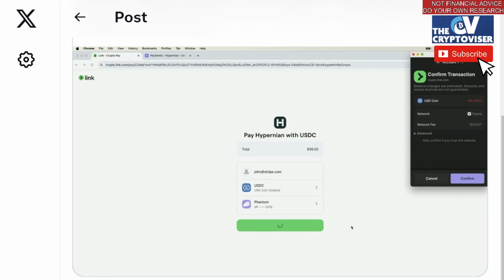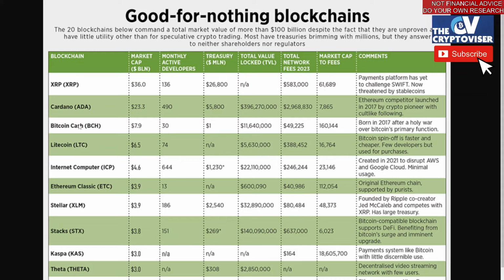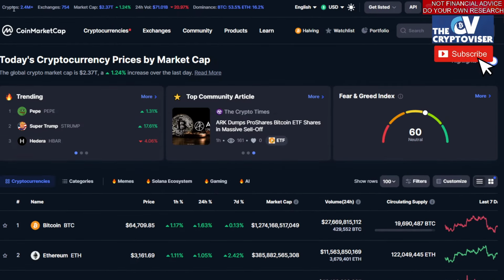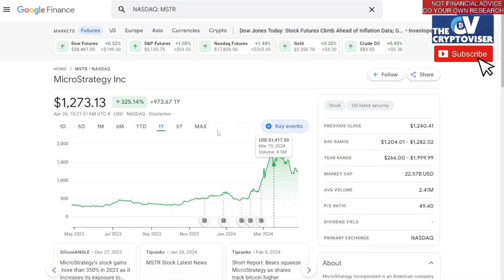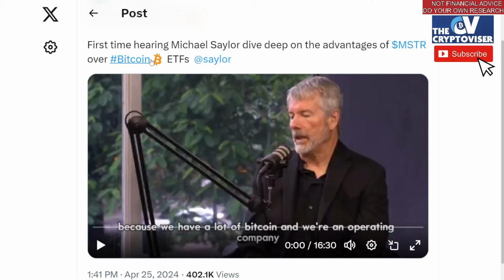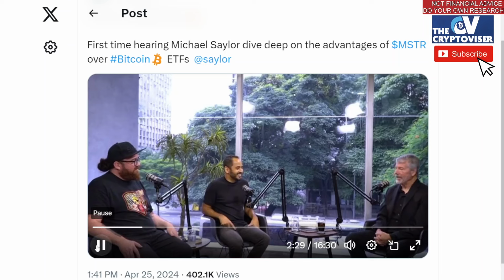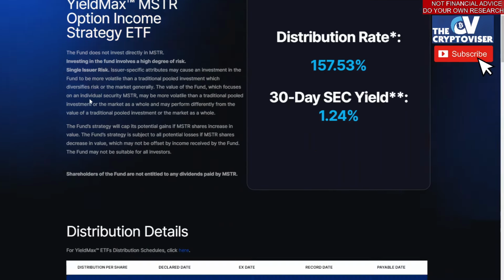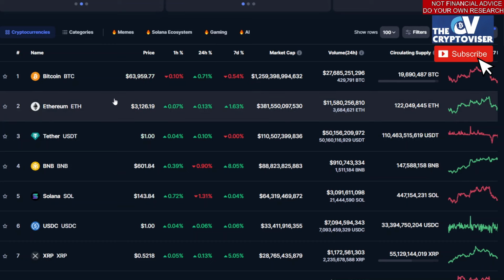CRYPTO 'TOP ZOMBIE CHAINS' | MICROSTRATEGY MILLIONAIRES | $MARA MINING DOUBLES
MACRO MARKET ANALYSIS VIDEOS EVERYDAY SINCE 2018.

I don't sell anything. I don't have any programs for you to join. I will not message you on any platform. I'm not shilling anything. I post videos with my analysis of the global crypto and finance markets.

I will NEVER message you on any platform, be aware of scammers!